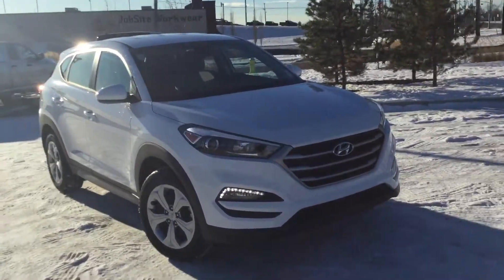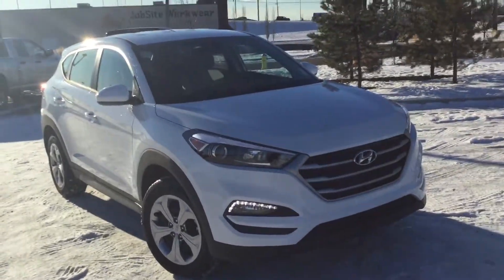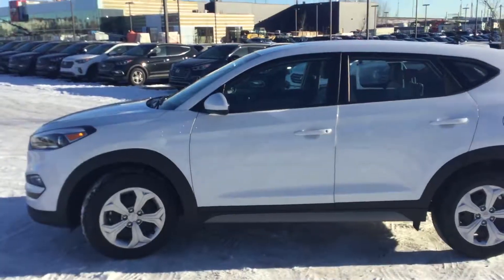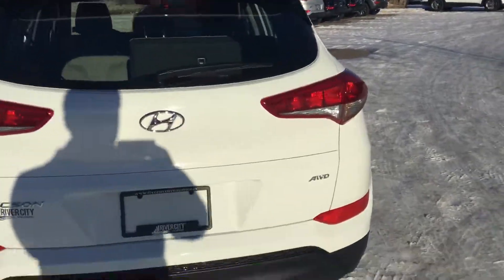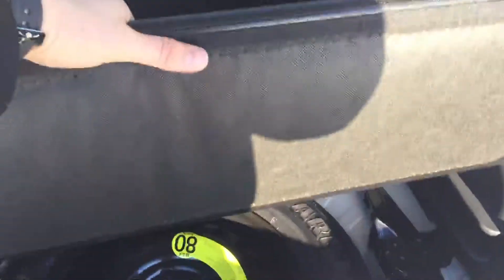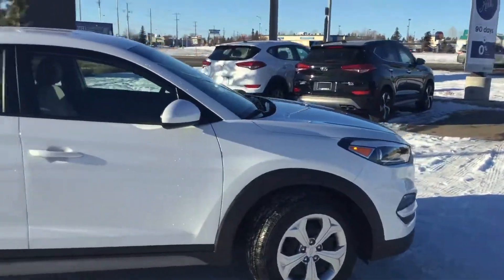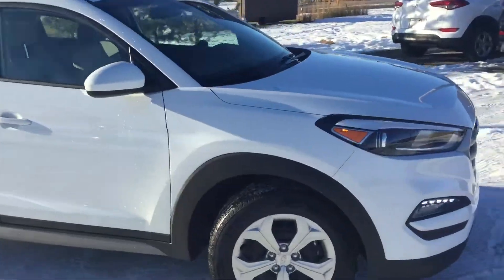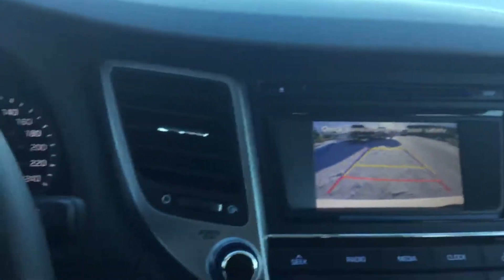Hyundai Tucson|| Edmonton Hyundai Dealer